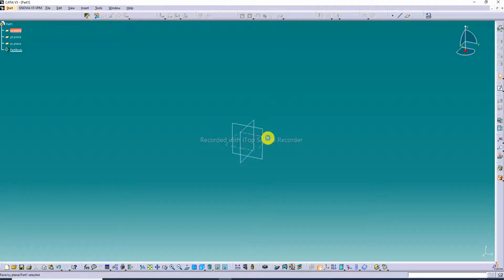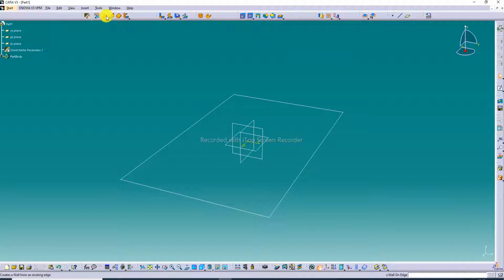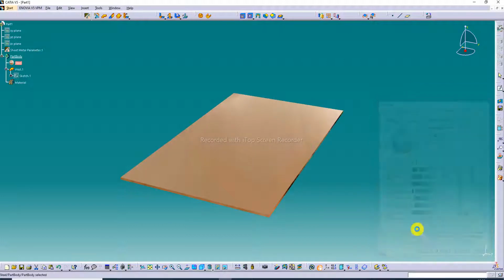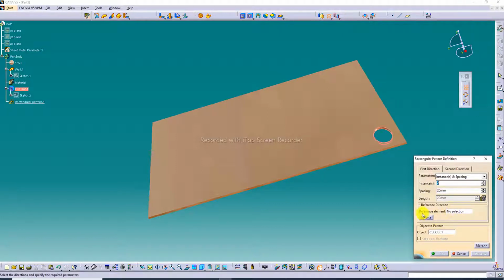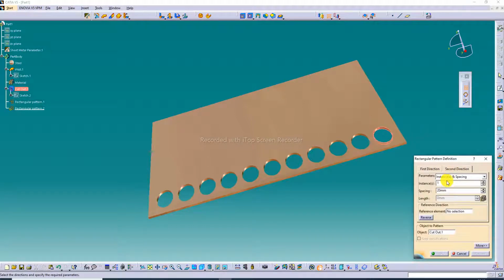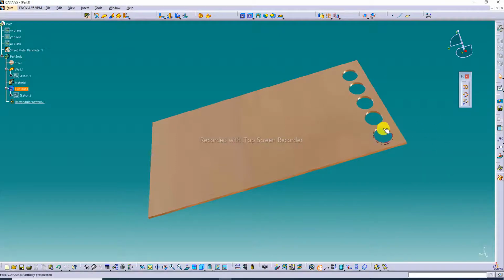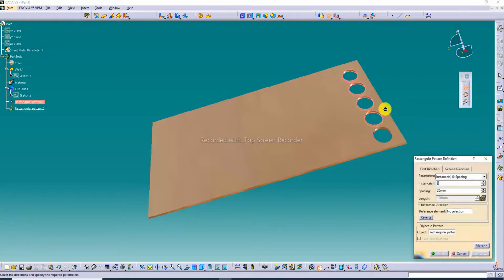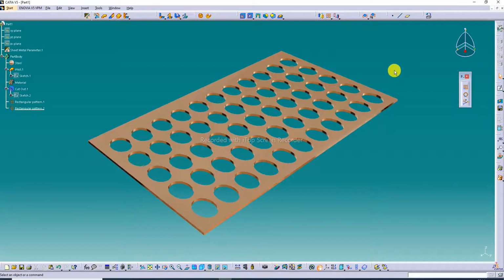CATIA V5 GENERATIVE SHEET METAL DESIGN, RECTANGULAR PATTERN LECTURE-95B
Main Topics:
1. AUTOCAD Tutorial for Beginners & Advance.( 2D sketching Drawing, 3D Modeling Design and Isometric Design, Industrial Projects Design All Easily Learn in AutoCAD Software).

2. SOLIDWORKS Tutorial for Beginners & Advance.( 2D Sketching Drawing, 3D Modeling Design, Surface Modeling Design, Sheet Metal Design,  Weldments design, Assembly Process, Drafting Process, Simulation Process, Industrial Projects Design All Easily Learn in SOLIDWORKS Software).

3. CATIA V5 Tutorial for Beginners & Advance.(2D sketching Drawing, 3D Modeling Design, Wireframe and Surface Design, Generative Sheet Metal Design, Assembly Process, Drafting Process, Simulation Process, Industrial Projects Design All Easily Learn in CATIA V5 Software).

4. ANSYS workbench Tutorial for Beginners & Advance.(2D Sketching Drawing, 3D Parts Design & Analysis, Surface Parts Design & Analysis, Sheet Metal Parts Design & Analysis, Industrial Projects Design & Analysis All Easily Learn in ANSYS Workbench Software).

5. GD&T Tutorial for Beginners & Advance.( GD&T AutoCAD Software, GD&T SOLIDWORKS Software, GD&T CATIA V5 Software, Industrial GD&T All GD&T Learn Easily).

6. NEW Update COMPUTER Knowledge.(New update computer parts, New update software knowledge, New update any notifications related to computer knowledge).